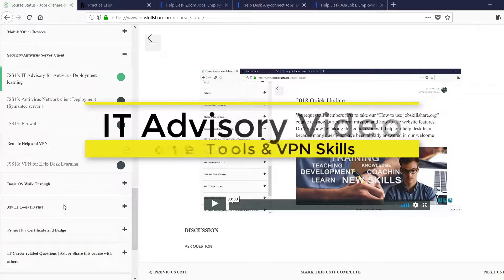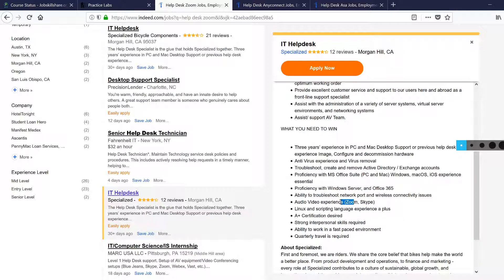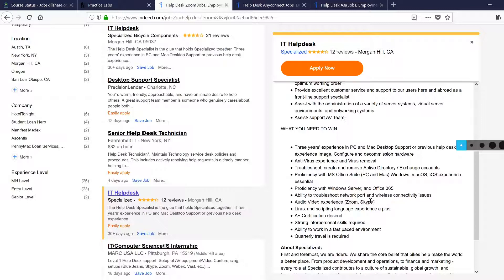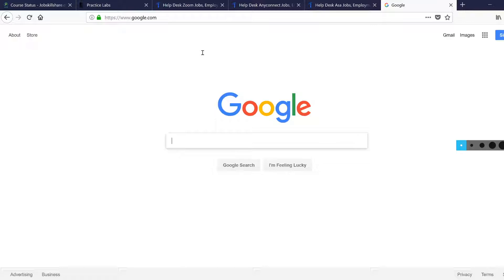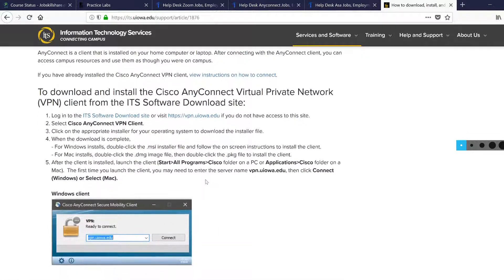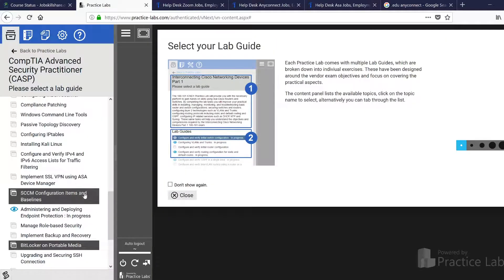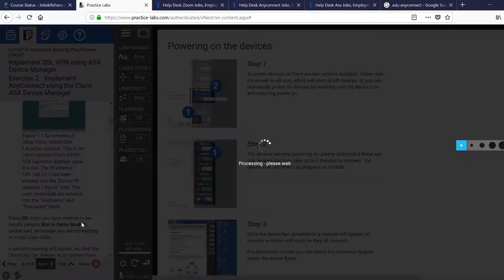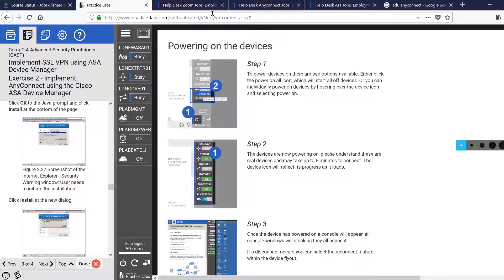Where to learn Remote & VPN Help Desk skills